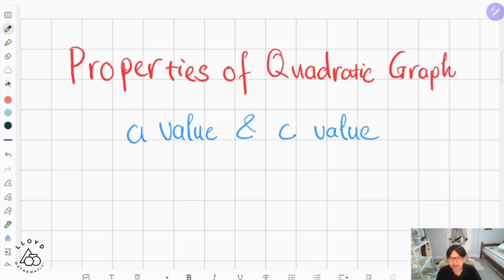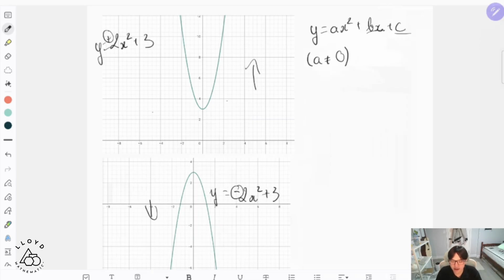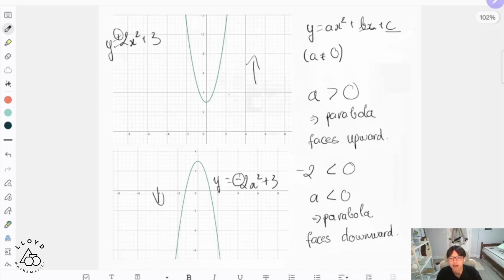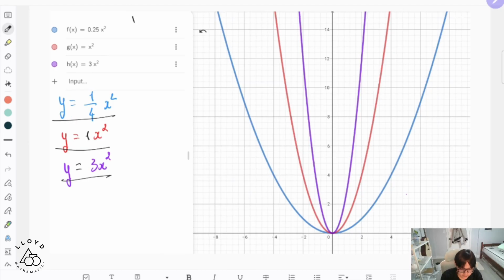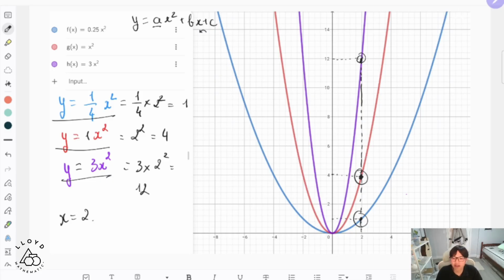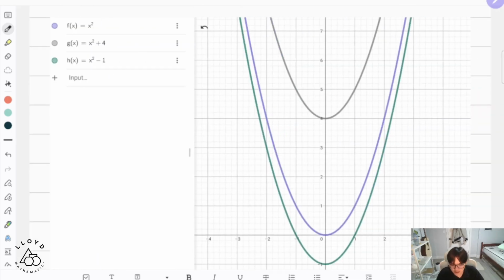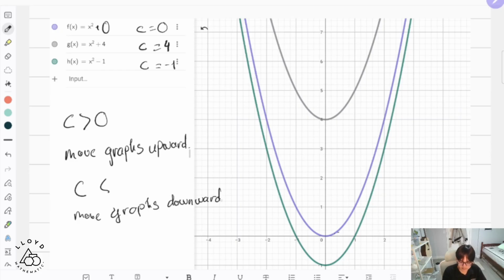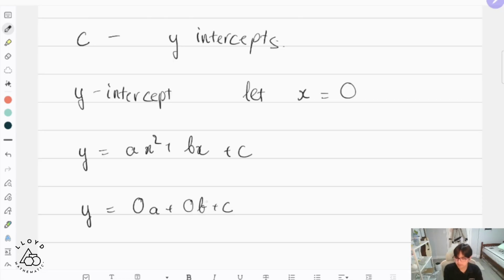Grade 10 Math | Chapter 3.2 – Properties of Quadratic Graphs 1